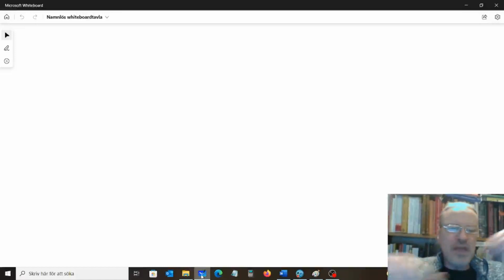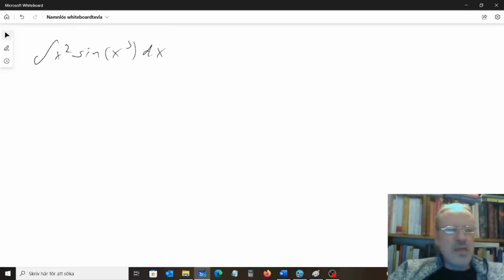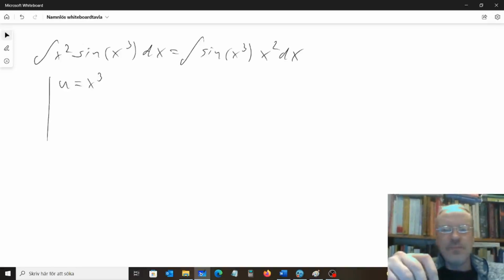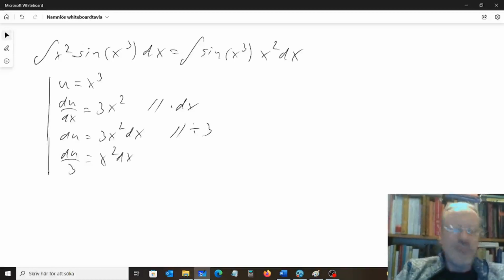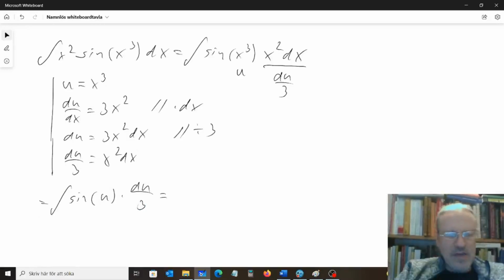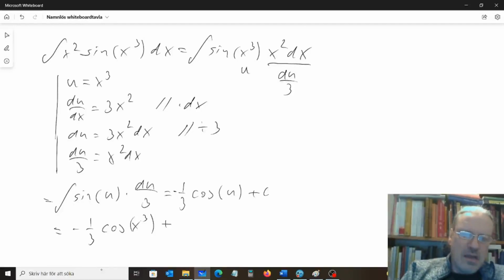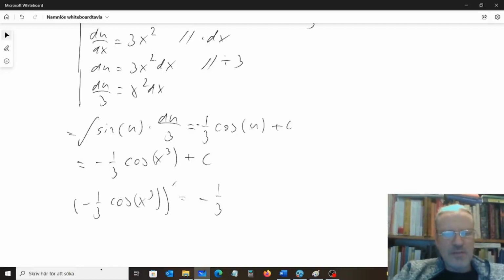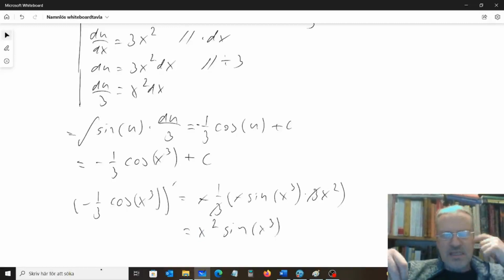Integration by substitution Part 3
Here we will integrate x^2*sin(x^3).